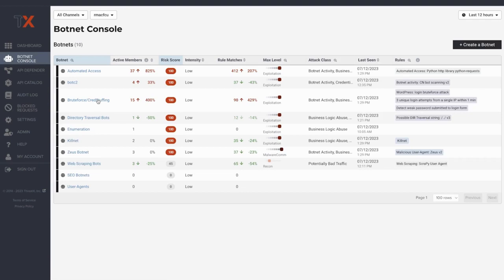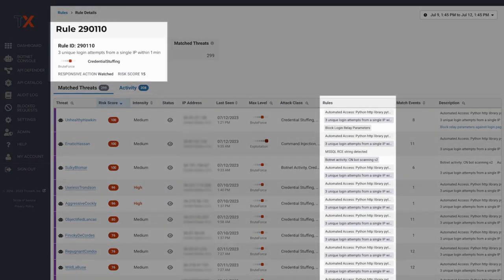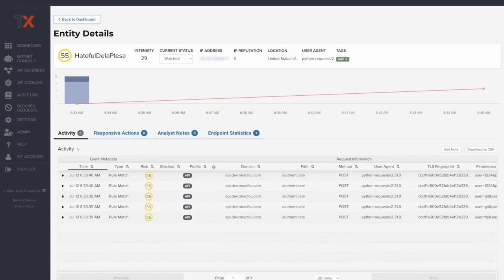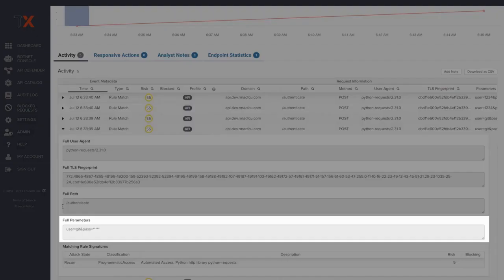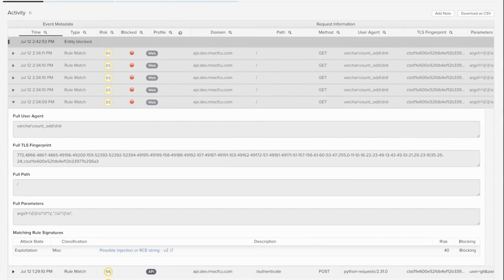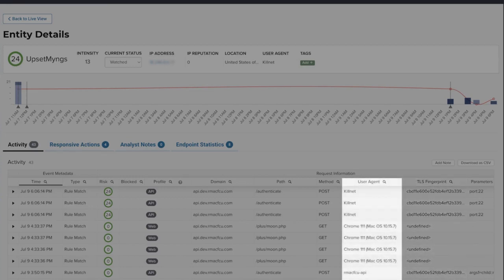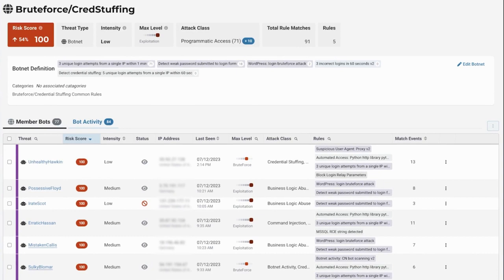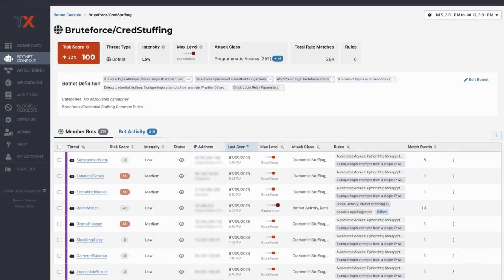Stopping Credential Stuffing at Scale with Real-Time Observability & Bot Defense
Learn how ThreatX leverages advanced bot detection techniques to continuously monitor botnet activity as threats like credential stuffing progress over time and attempt to evade detection. Leverage ThreatX’s Botnet Console to investigate botnet activity, traffic patterns of their member bots as they attempt to use various combinations of credentials and identify changes in attack techniques.